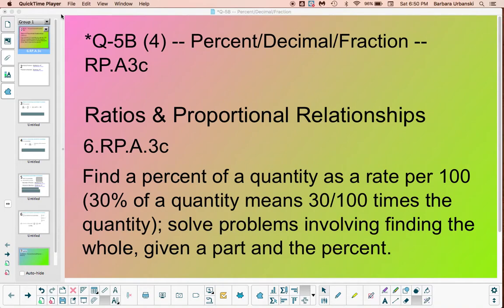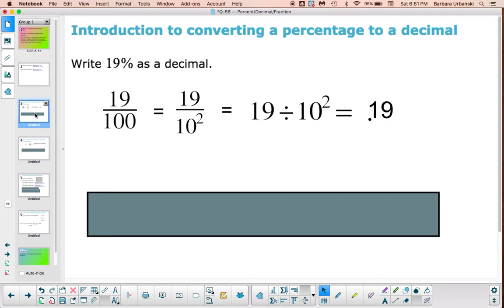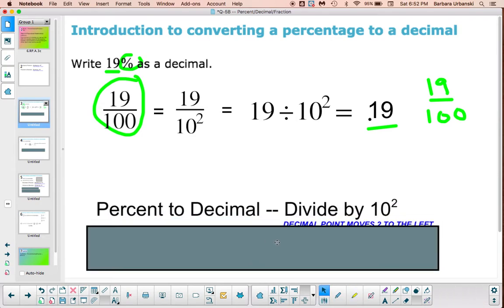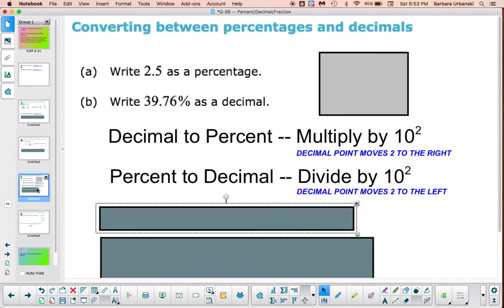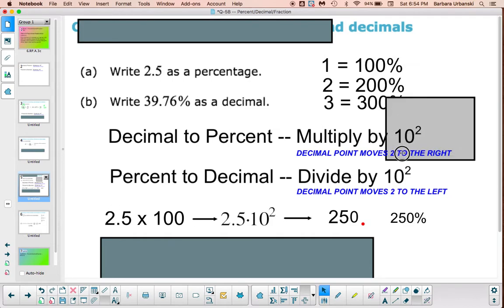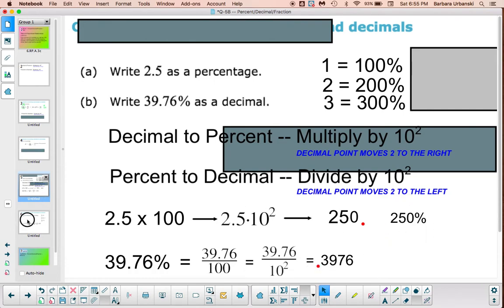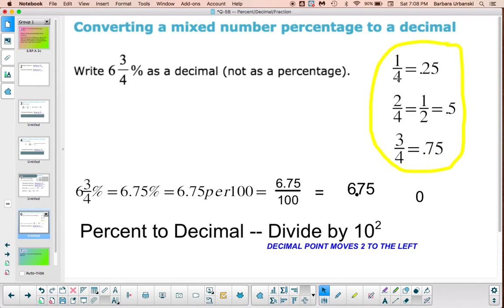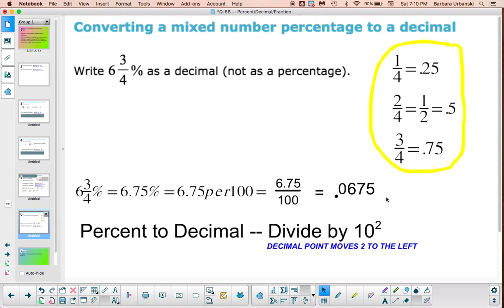*Q-5B -- Percent/Decimal/Fraction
Introduction to converting a percent to a decimal
Introduction to converting a decimal to a percent
Converting between percents and decimals
Converting a mixed number percent to a decimal